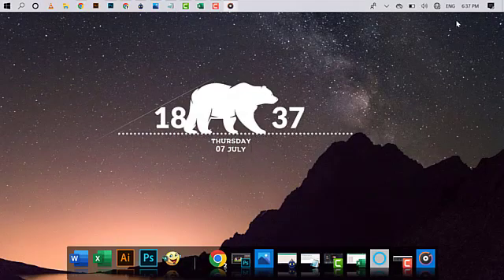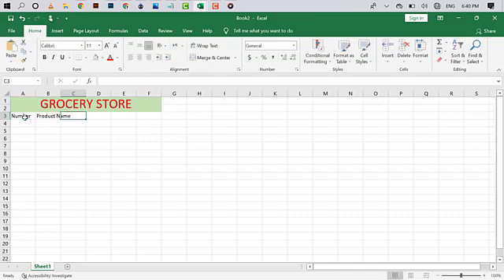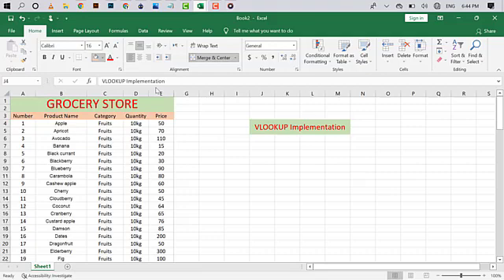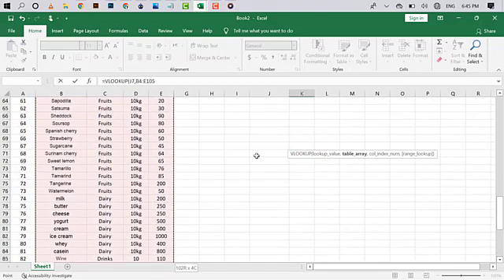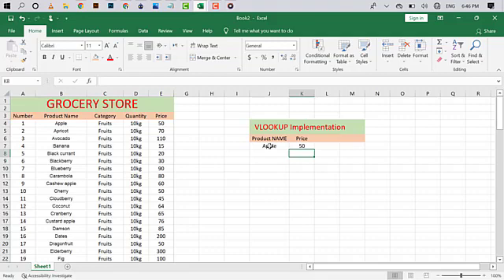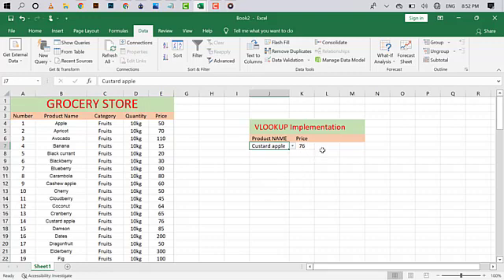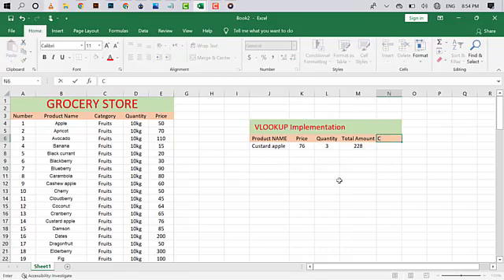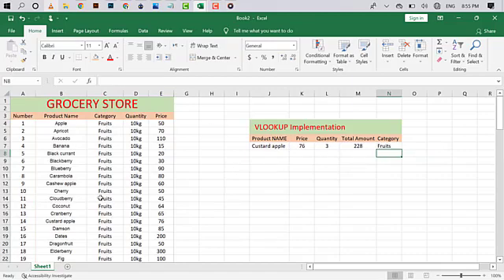vlookup in excel | vlookup formula | vlookup example | excel lookup | microsoft excel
An exact match or an approximation is what this logical value tells VLOOKUP to look for.

A TRUE statement assumes that the first column of the table is sorted numerically or alphabetically, and then searches for the nearest value. If you don't specify a method, this is the default.

FALSE looks for the first column's exact value.
VLOOKUPs in multiple Worksheets ()

Lookup (value, table array, column index number, [range lookup]) is a VLOOKUP function.
Excel VLookup Formula in 5 Minutes [VLookup in Excel]

✅ how to unblock blocked sites | chrome password | chrome web store | chrome extension | Best free vpn

✅unblock any block websites on chrome | veepn | free vpn | chrom webstore | chrome extension

✅MS Excel - What Is Pivot Table In Excel - How To Create A Pivot Table EXPLAINED in 5 Minutes